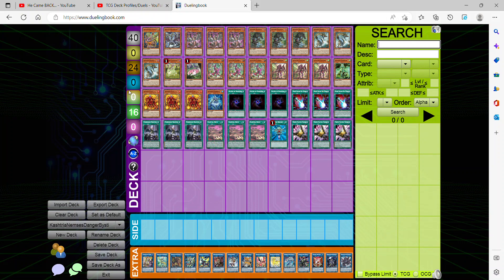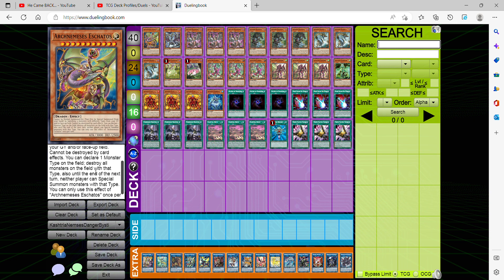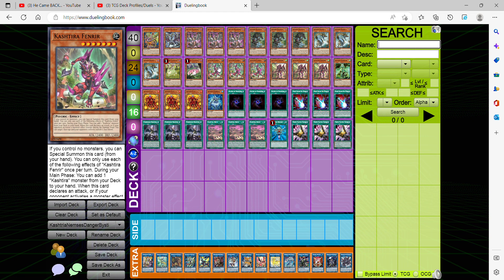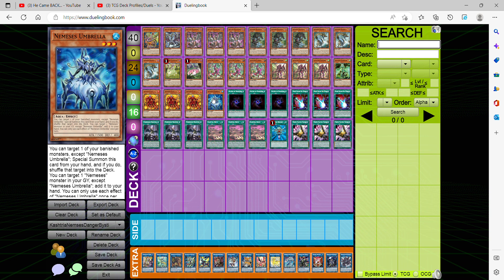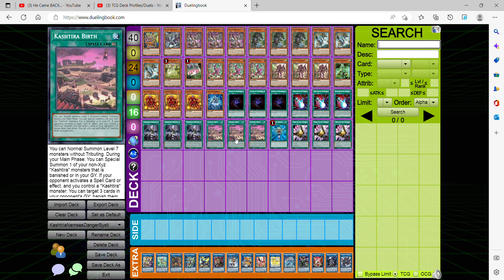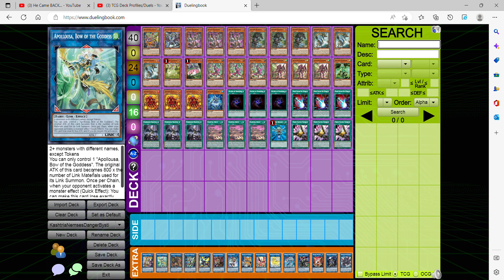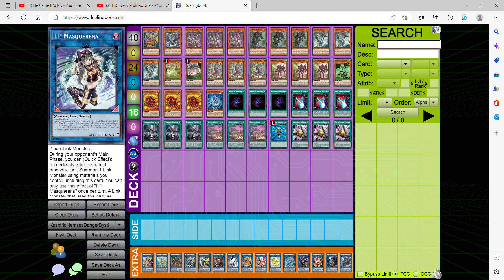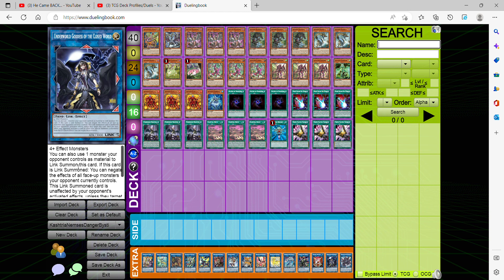Kashtira Danger Bystial Nemeses Deck Profile